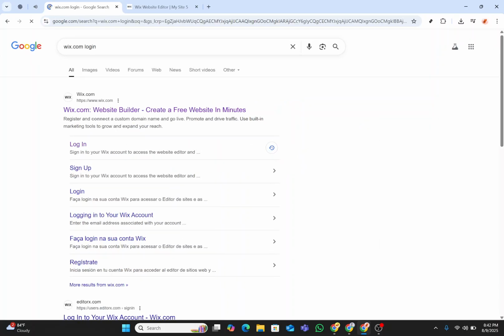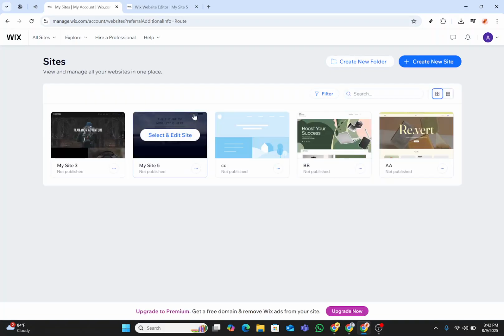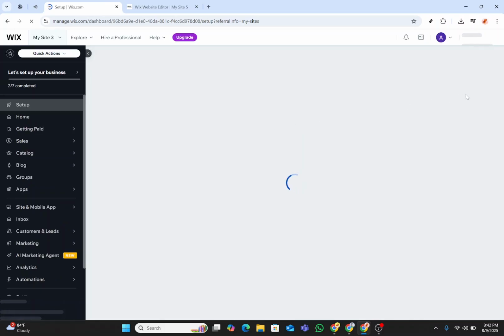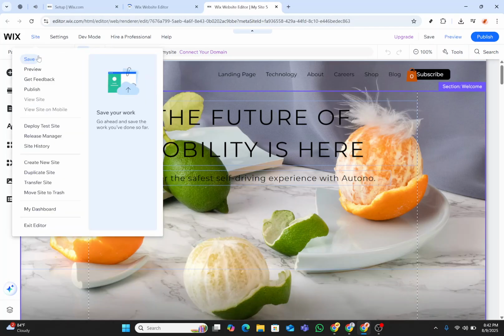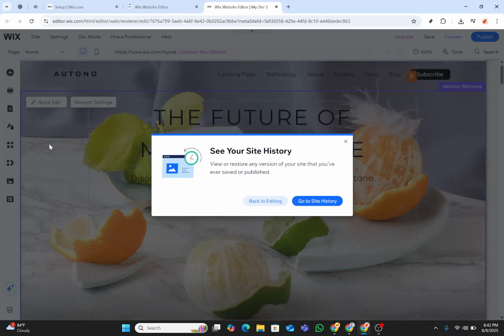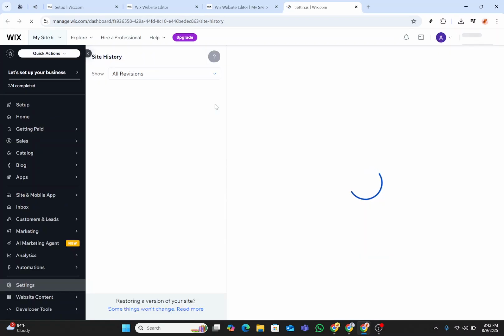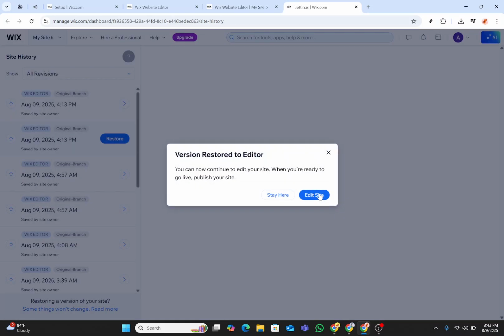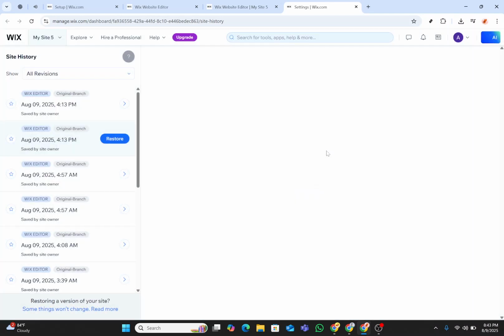How to Backup and Restore Wix Website Fast and Easy! – Wix Website Builder Tutorial for Beginners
In today's video, I'm going to teach you how to backup and restore your Wix website. This process is incredibly useful if you plan to make significant changes to your site or if you want reassurance that you can always revert to a previous version of your site if something goes wrong. So, let’s dive right in.

To begin, open your web browser and navigate to wix.com. This will take you to the main page where you can log in to your Wix account. Enter your login details, and once you’re logged in, you will be redirected to your dashboard. Here, you’ll see a list of the websites associated with your account.

From your dashboard, locate and click on the 'Select & Edit Site' option. This link will allow you to choose the site you want to backup or restore. The sites you have created will be listed here, so choose the site you need to work with. Once selected, click on 'Design Site'. This action will bring you to the Wix Website Editor, where all the design and editing features are available for your use.

Now that you are in the Wix Website Editor, look towards the top menu and click on the 'Site' option. It will reveal a drop-down menu with several options for managing your site. From this list, click on 'Site History'. The 'Site History' feature is where all your site’s data is stored, allowing you to access and manage previous versions of your website.

Next, you'll need to click on 'Go to Site History'. This step is crucial because it brings up the entire history of changes made to your site. Once you’re here, you'll see a list of past versions of your website. These are organized by date and time, providing a snapshot of how your site looked based on when the changes were made.

Now, it’s time to select which version you want to revert to or view. Carefully browse through the list of backups, taking note of the modifications you recognize and when they were saved. Once you’ve decided on a version you want to restore, click on it to highlight your choice.

Finally, click on 'Restore'. A confirmation dialog will appear, and you’ll be asked to confirm you indeed want to restore this version. Confirm your selection, and Wix will start the restoration process. Once it’s complete, the site will revert to the backup version you selected.

And there you have it! You've successfully backed up and restored your Wix site. By following these steps, you ensure your website’s data is secure and you can easily revert to a prior version if needed. Remember, keeping regular backups is a good practice to avoid losing valuable work.